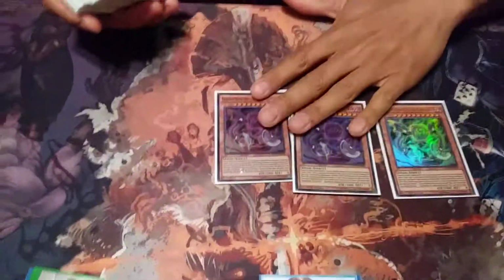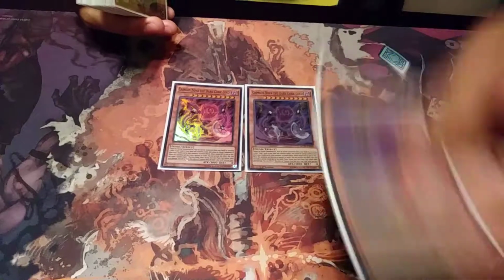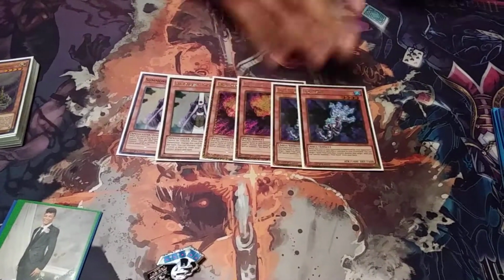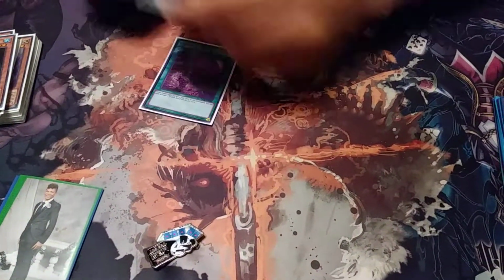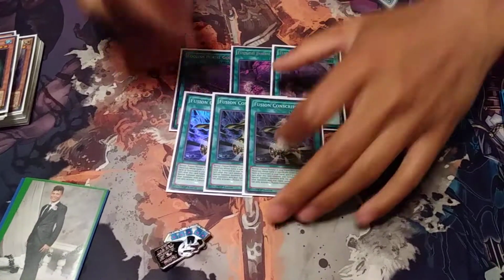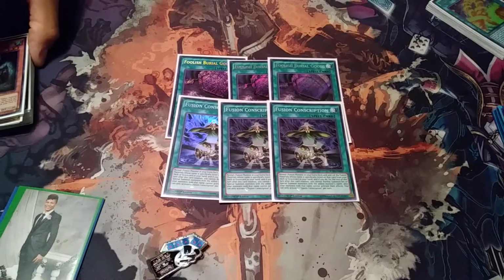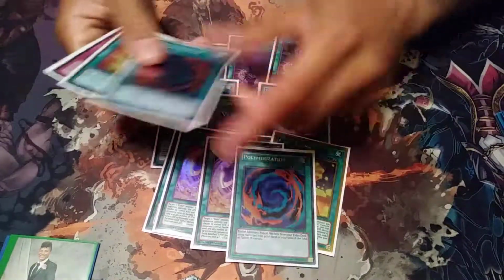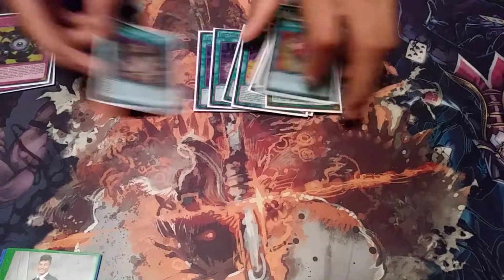*YUGIOH* BEASTMODE LINK FORMAT READY CUBIC DISASTER #1 BEST PURE BUILD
Yo thank you guys for loyalty love and support leave your honest opinion and feedback i love the deck again its another great link format ready deck you guys can now directly support us through paypal